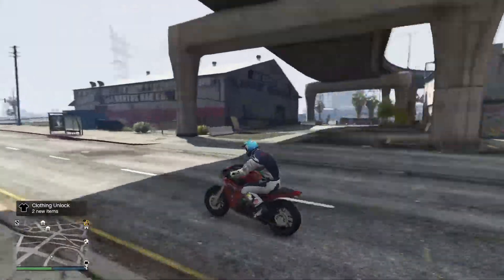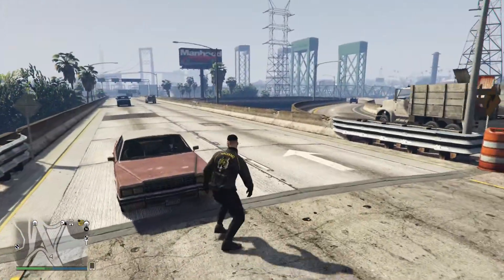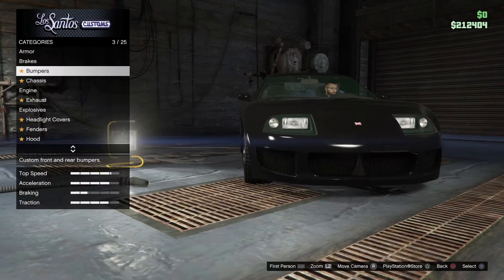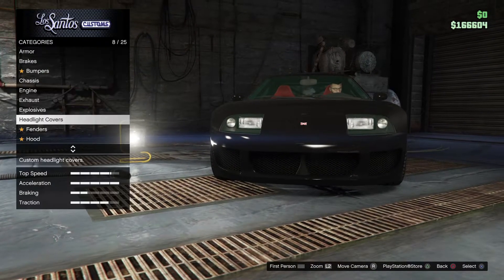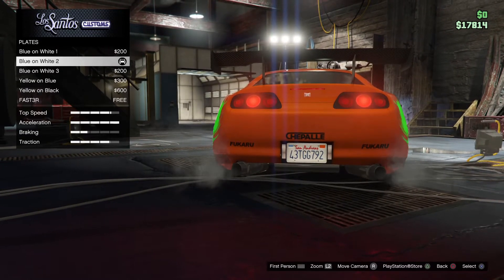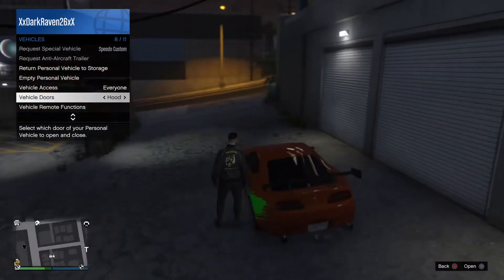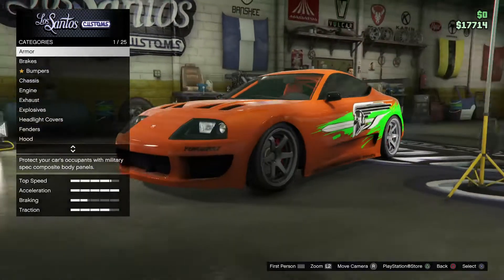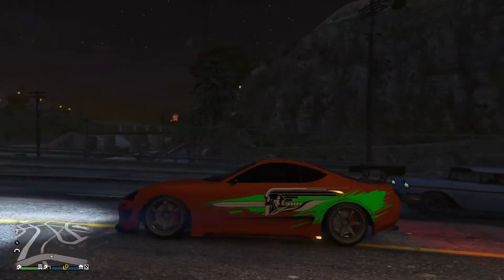Grand Theft Auto V Supra